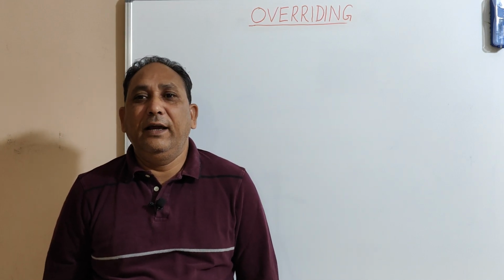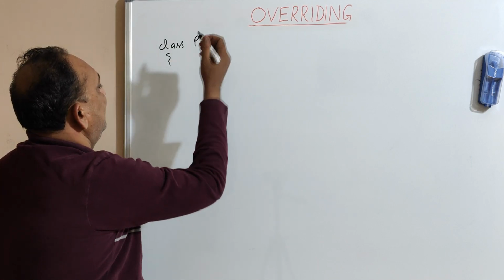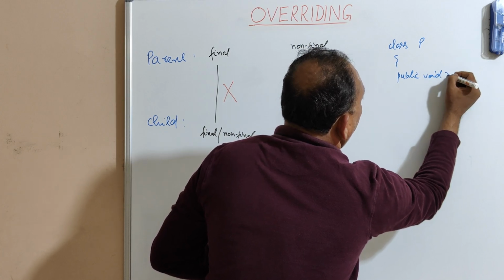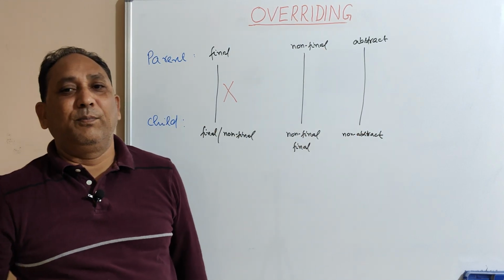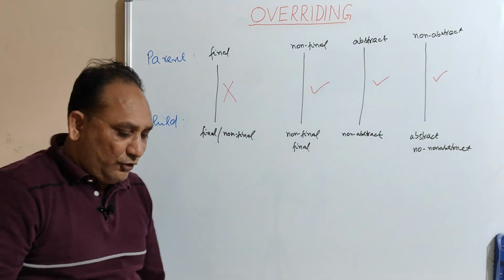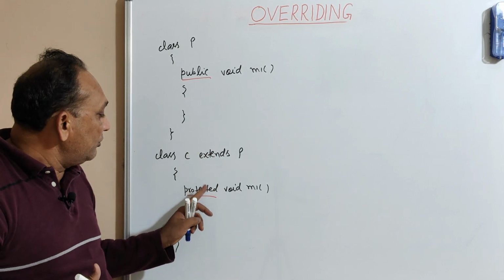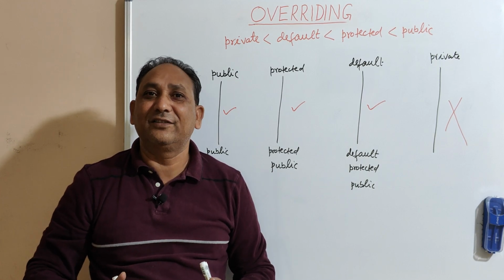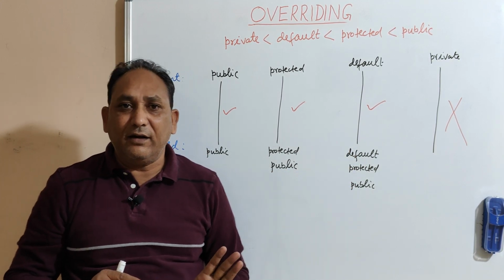Java | OOPS | Method Overriding | Rule | Explained with Examples | Part-2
Welcome to Selftechlearner. We will discuss about rules of overriding. In this video, we dive into the concept of method overriding in Java and explore how various modifiers (like final, abstract, public, protected, and default etc) impact method overriding behavior.

• final Modifier: Learn why you can’t override final methods.
• abstract Modifier: Understand how abstract methods in superclasses force subclasses to provide their implementation.
• public and protected Modifiers: Explore how access levels affect method overriding and the rules for changing method visibility.
• default Modifier: See how interfaces use the default keyword to provide method implementations that can be overridden.
This video provides clear examples and explanations to help you master the rules of method overriding in Java. Watch to get a deeper understanding of how these modifiers work together!

Join us as we unlock the potential of method overriding in Java!